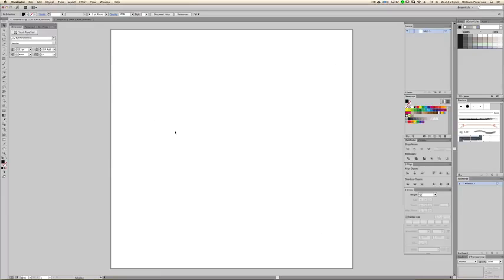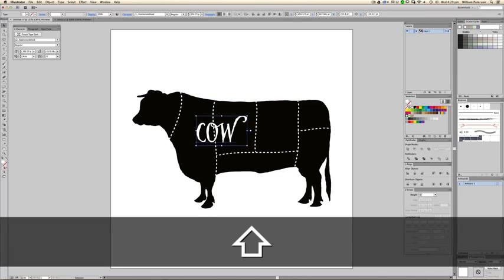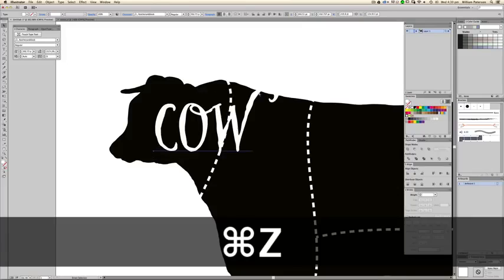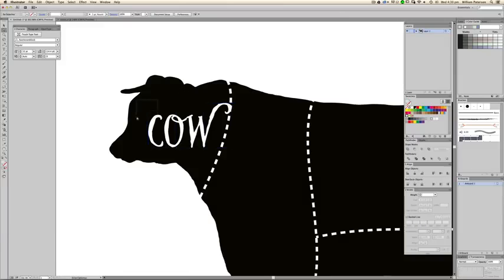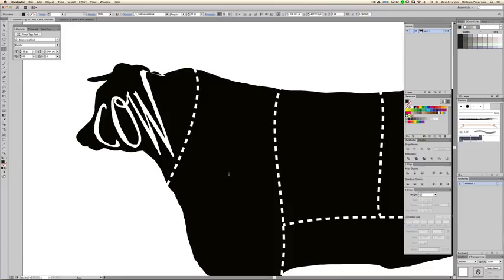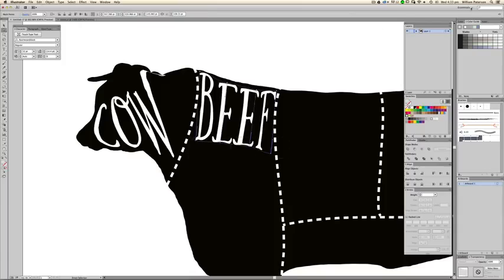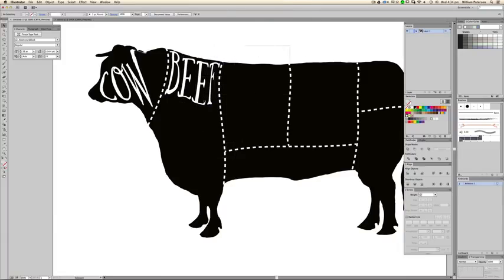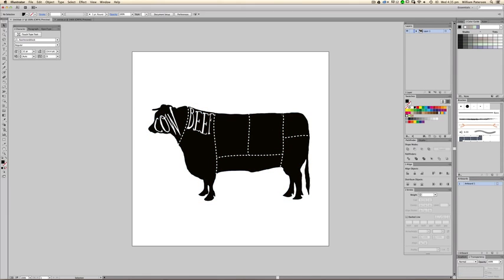Illustrator CC CS6 Proper Vintage Typography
Мир дизайна